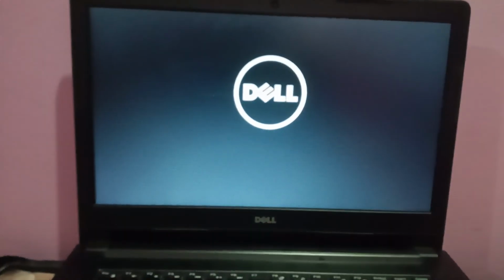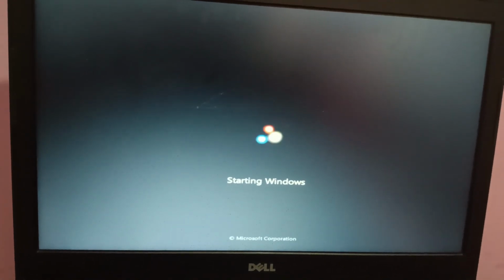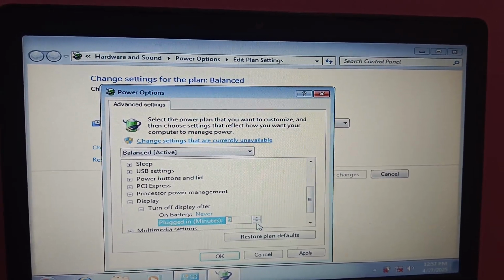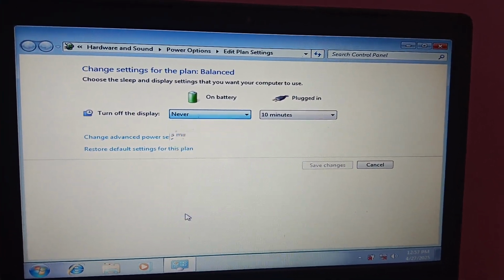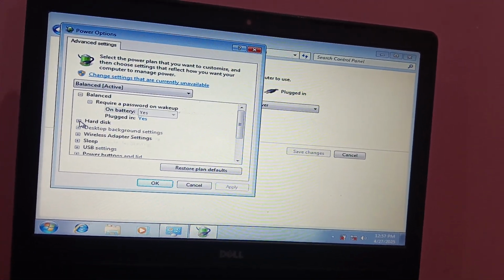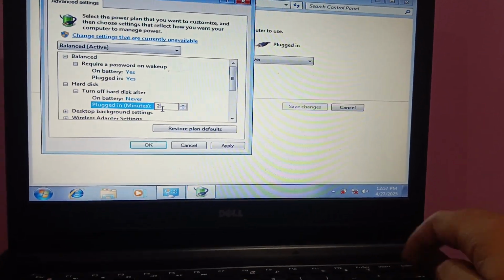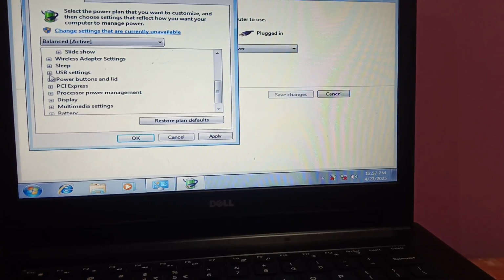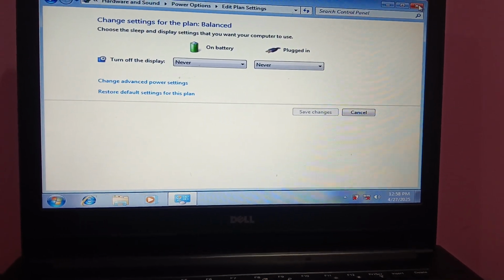How To Fix "Your computer can not come out from hibernation In Dell" (2025)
Bios key
Dell = F2
F12 for Hardware diagnostic test

✅This instructions in this video tutorial can be applied  for  laptops, desktops, computers, and tablets which run the Windows 10/11/8/7 operating system like . Dell system laptop pc